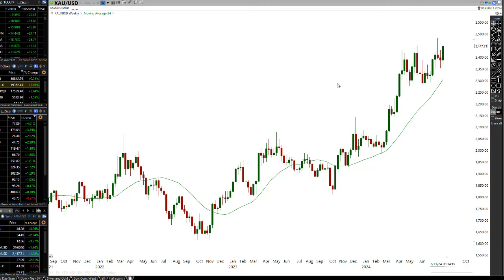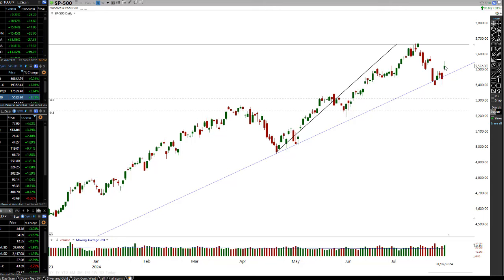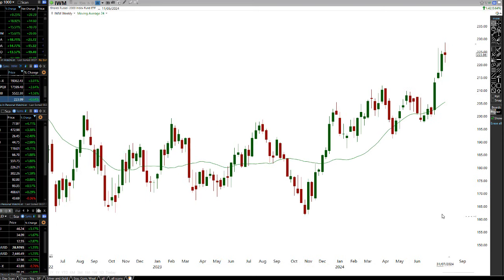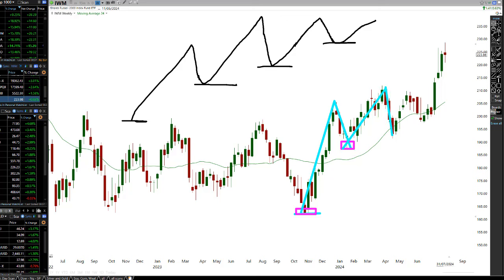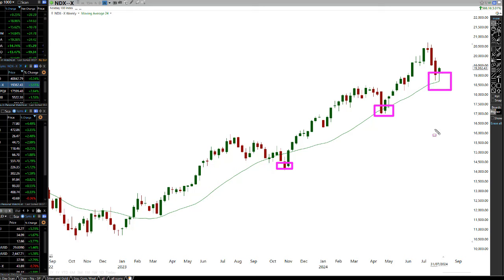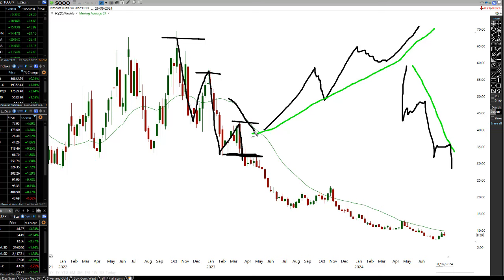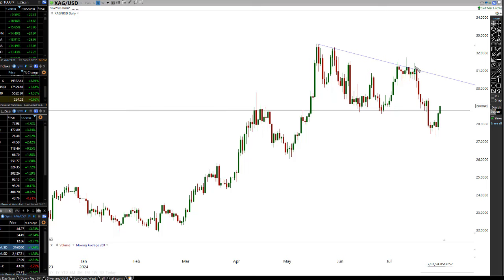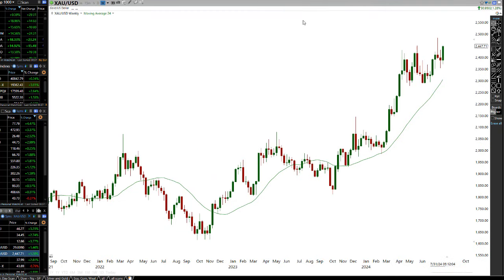IS THE DROP OVER? | Powerful Trend and Momentum Setup FOR BIG TRADES